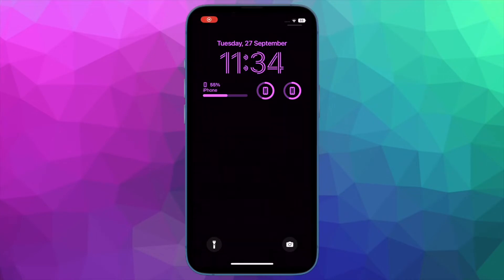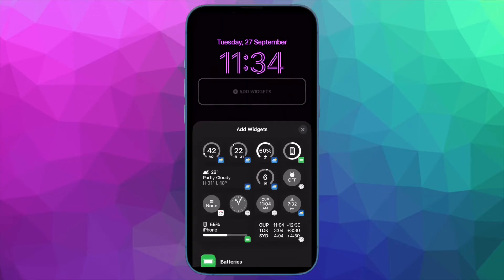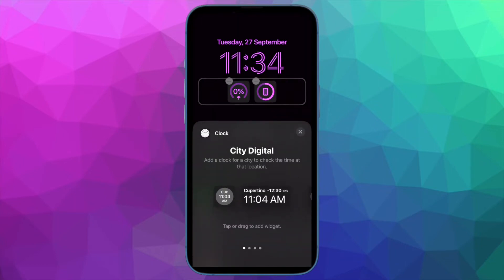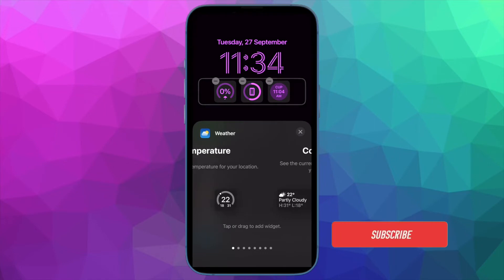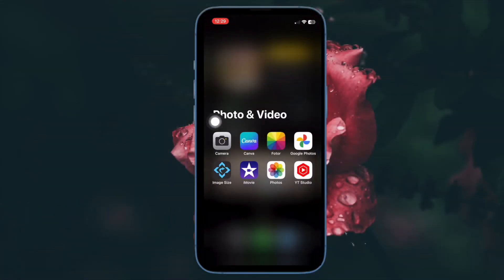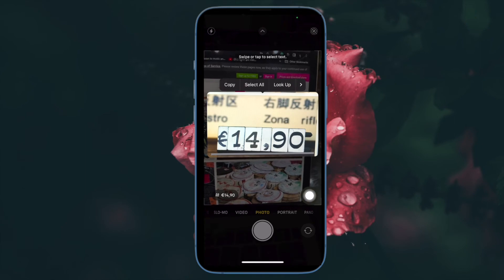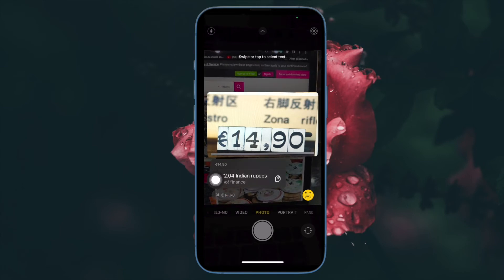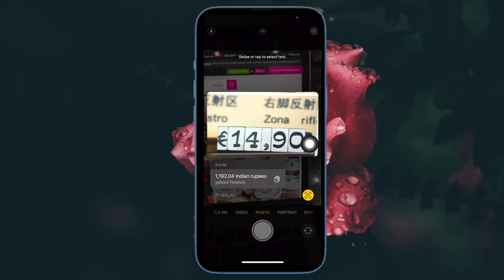How to Get Currency Conversion Using iPhone’s Camera in iOS 16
Here is how you can quickly get currency conversion using your iPhone’s camera in iOS 16 or later. Let’s find out!